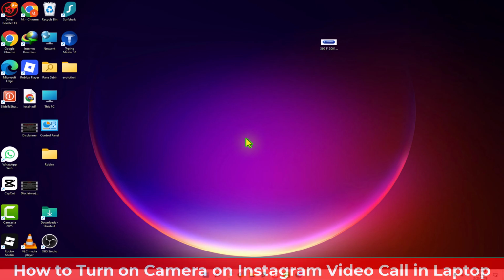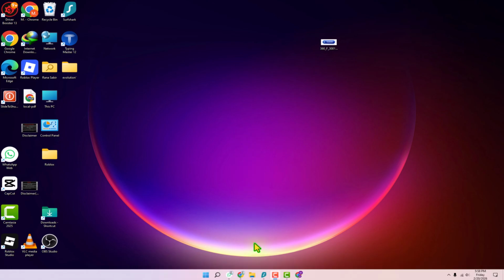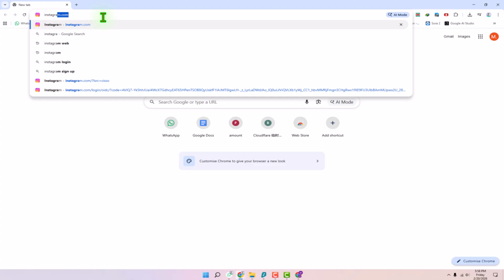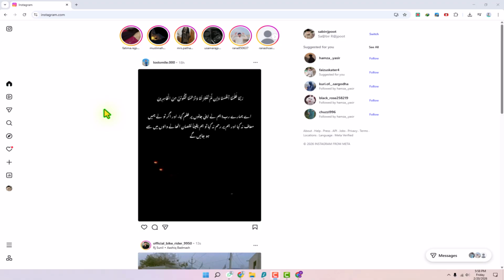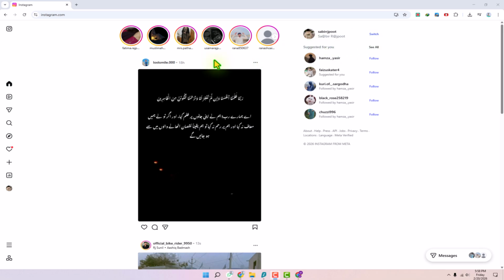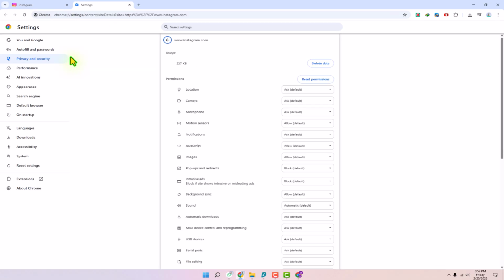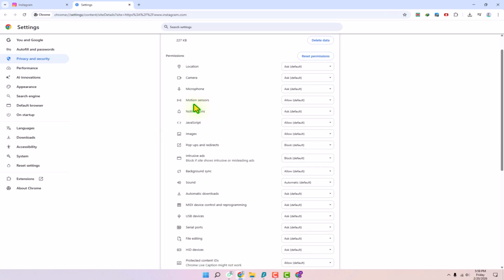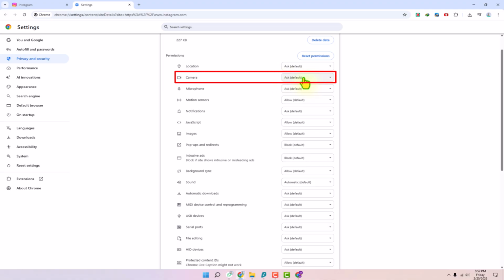How to Turn on Camera on Instagram Video Call in Laptop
Learn how to turn on camera on Instagram video call in laptop using the exact method shown in this tutorial. In this video, I show how to open Instagram on your laptop browser, start a video call, click on the camera permission prompt, and allow camera access from the browser settings so it works properly.

Follow these simple steps carefully to make sure your camera is enabled and ready during Instagram video calls on your laptop. Watch till the end to see the full process.